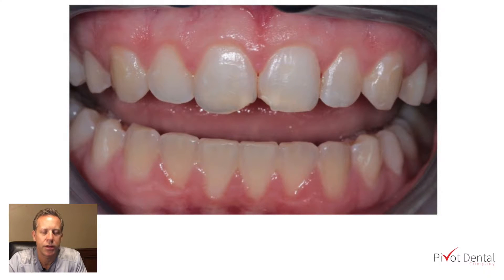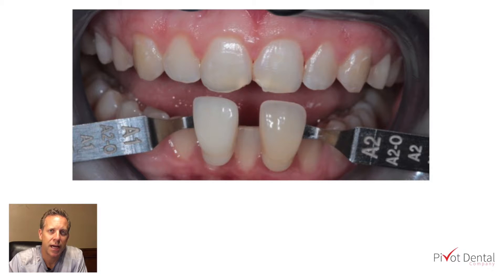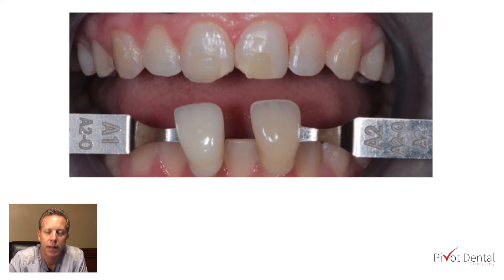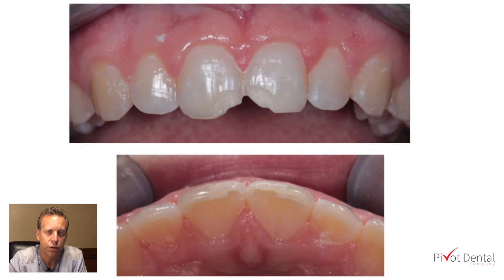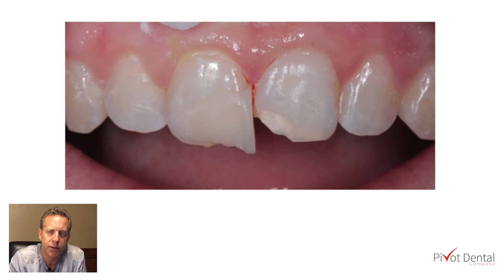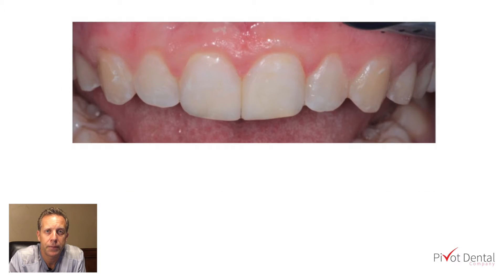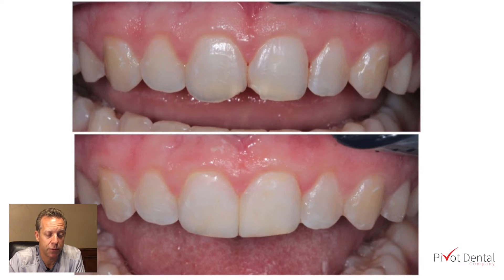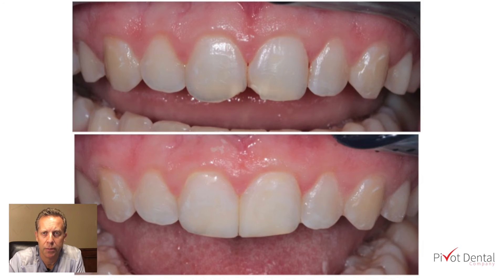Shade Selection For Anterior Composites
This video is about Shade Selection For Anterior Composites